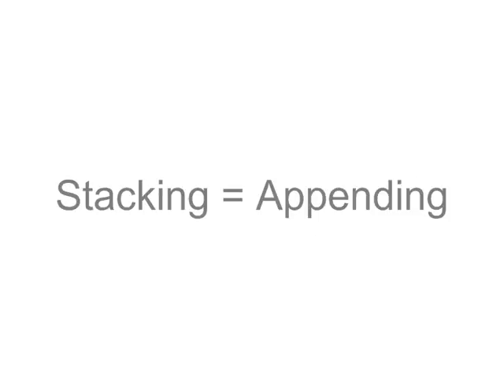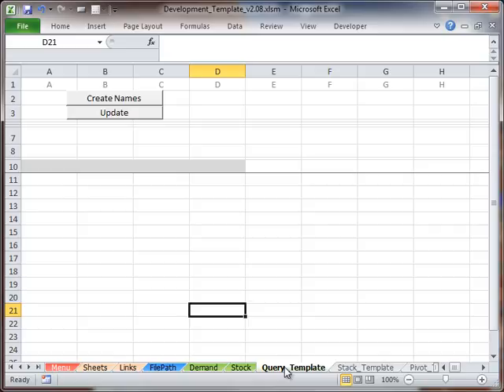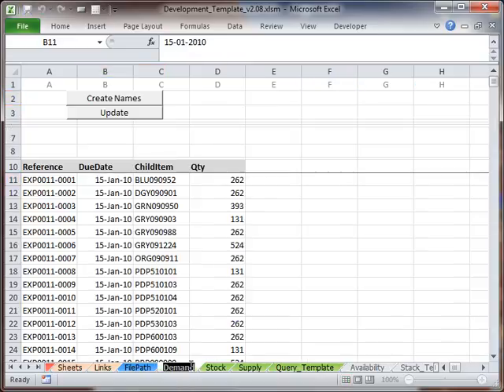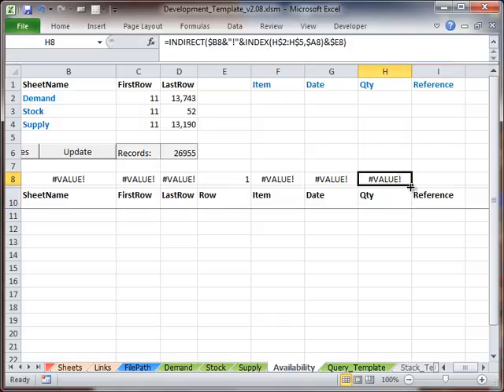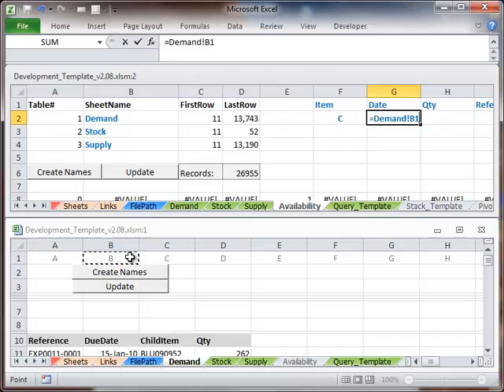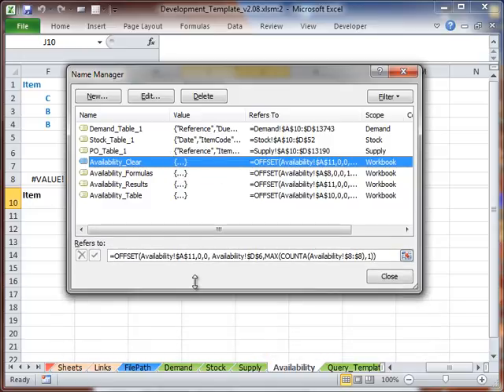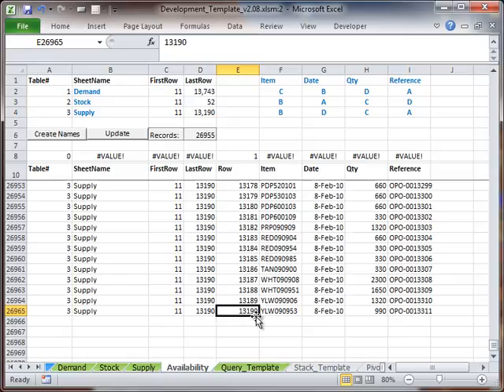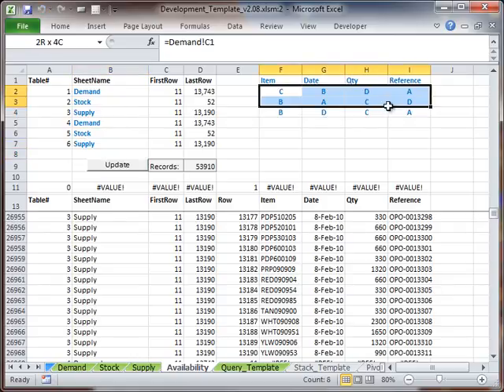04 DevTemplate Stack